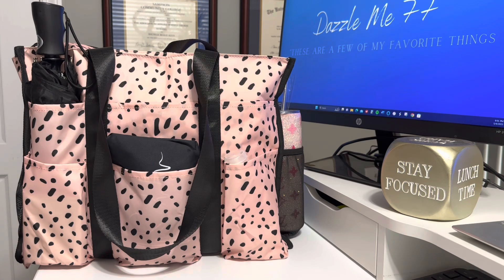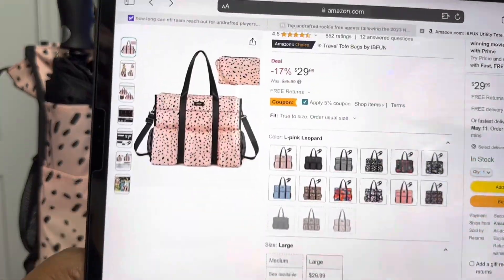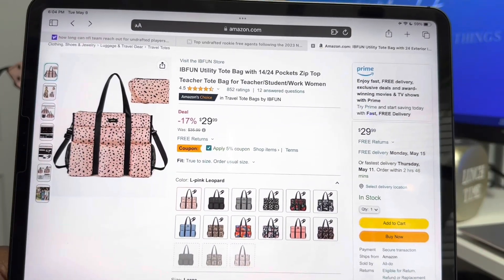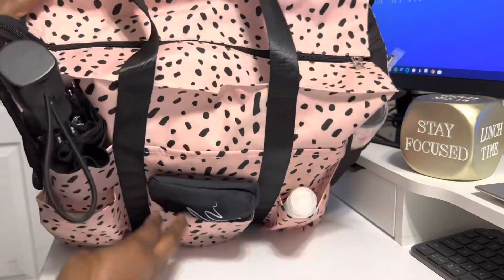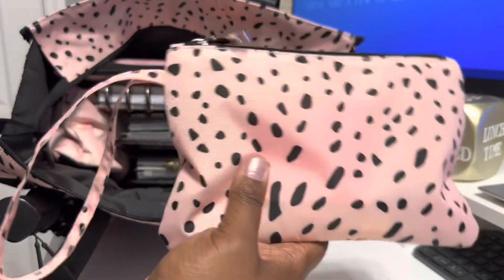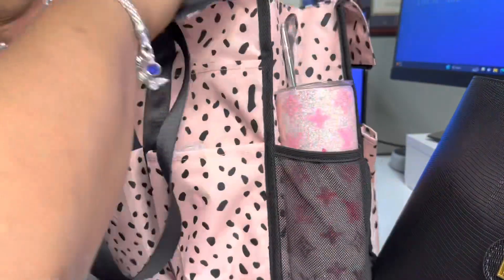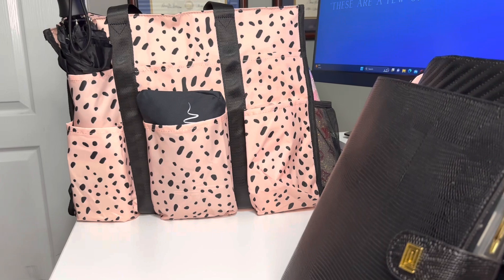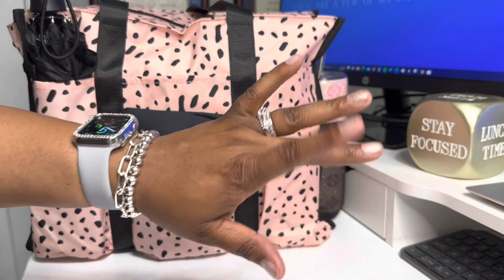What’s in my work bag? IBFUN Utility Tote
IBFUN Utility Tote

Mailing Address:
Shunda Keys